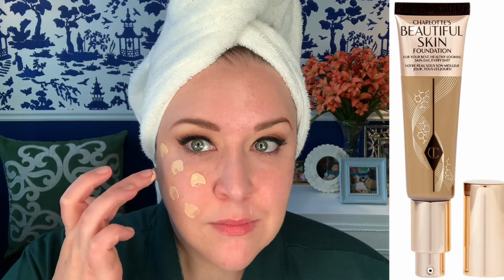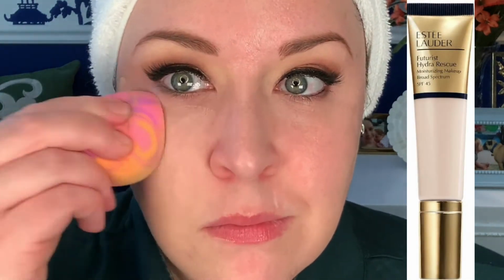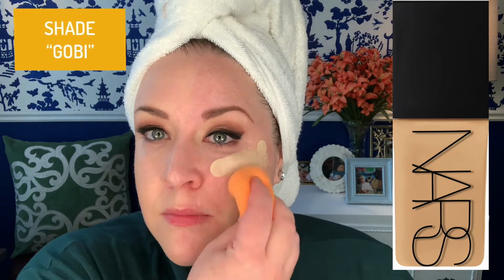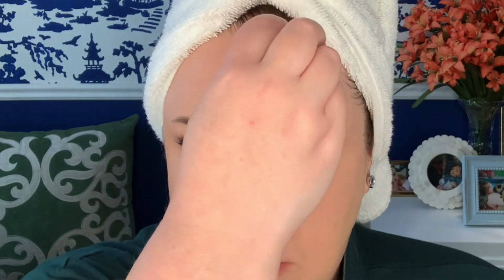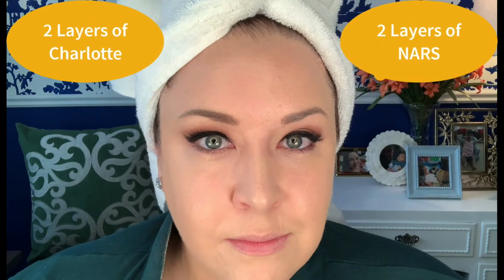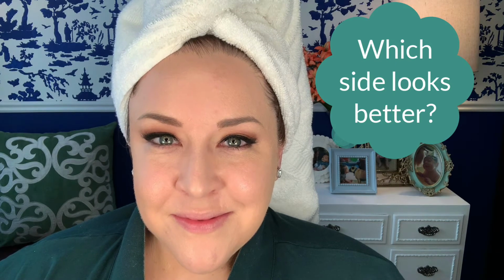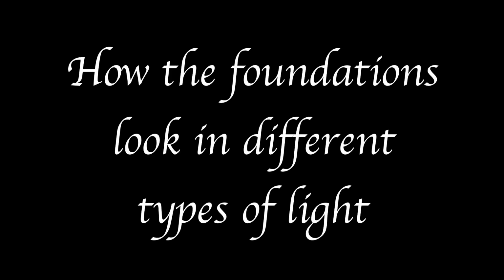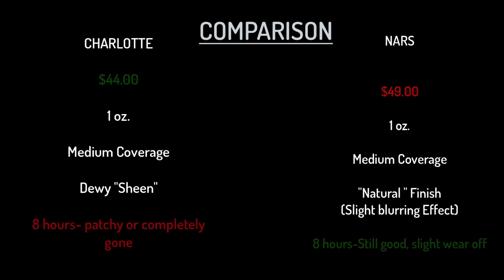The New Charlotte Tilbury Foundation and the New NARS Foundation Battle it out! A Demo and Review!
Today I will be doing a demo and review of both the New Charlotte Tillbury, "Charlotte's Beautiful Skin" Foundation, and the New NARS "Light Reflecting Advanced Skincare Foundation"...to help you decide if one might be right for you!

Check out the O.G. of foundation (and makeup!) reviews and my good friend Shelly's Channel for great advice (and her great sense of humor!)
 "Geek Out of Water"